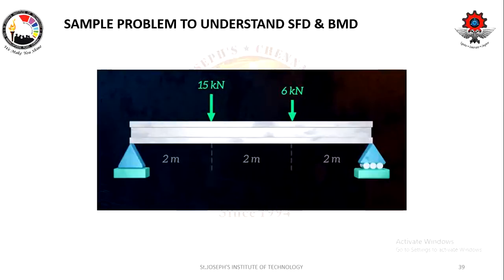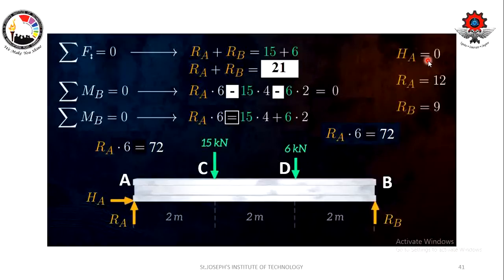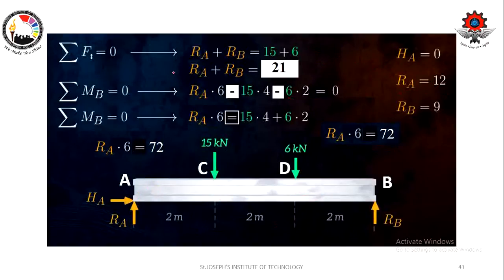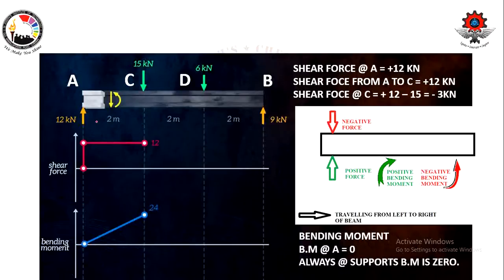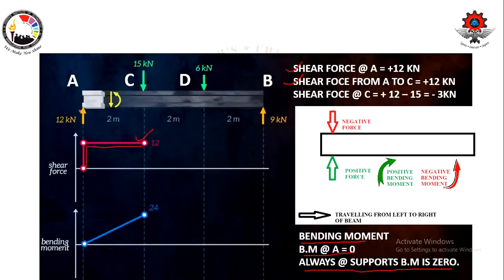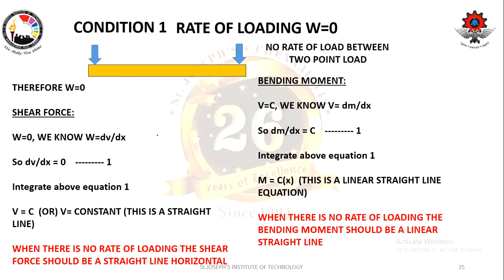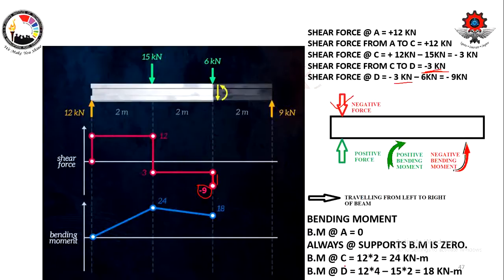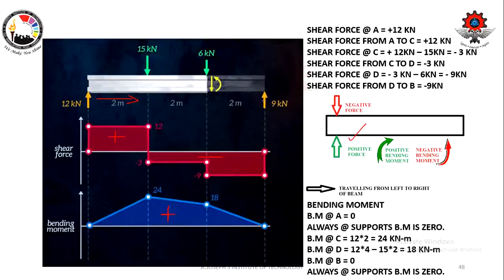UNIT 2-SOM-SFD & BMD-PROBLEM-SSB WITH POINT LOAD